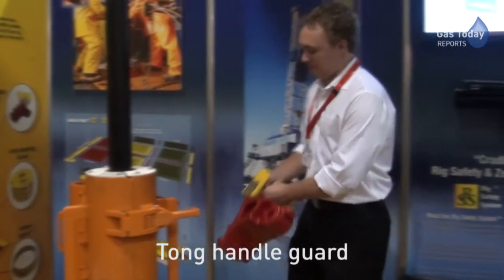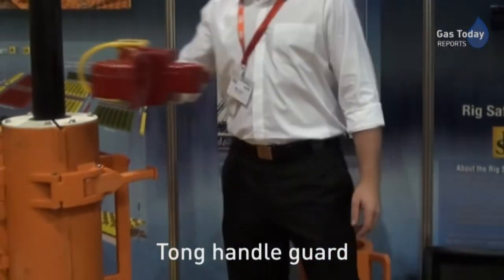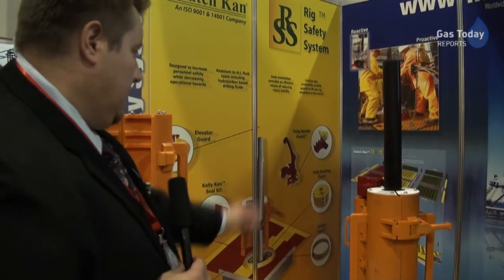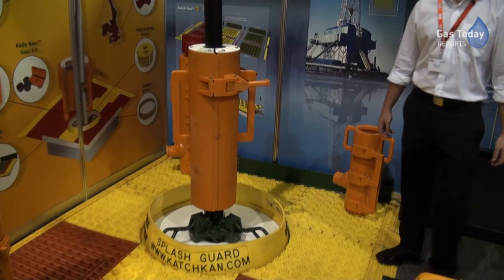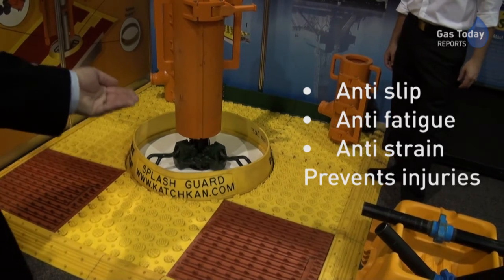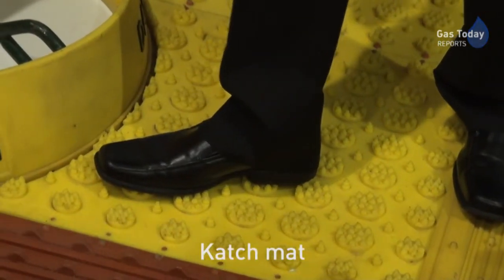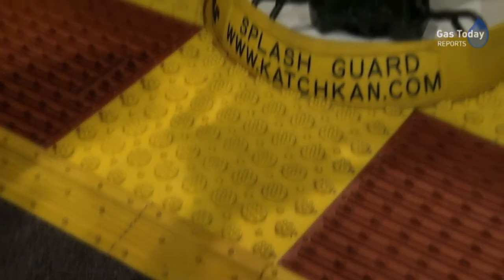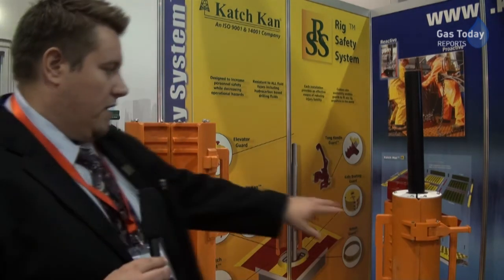Gas Today product overview: Katch Kan